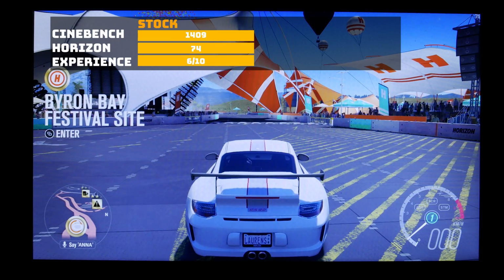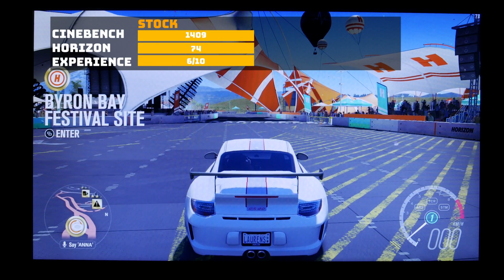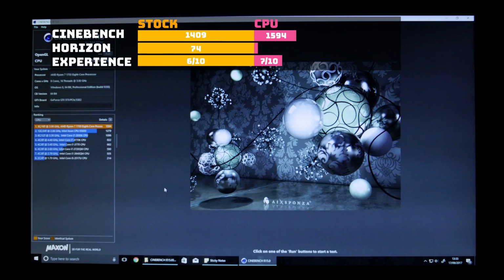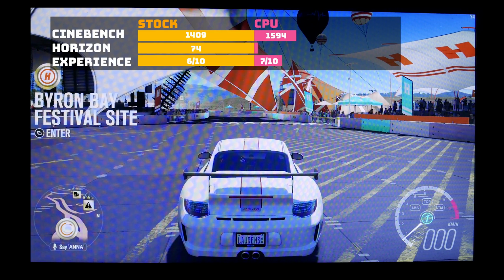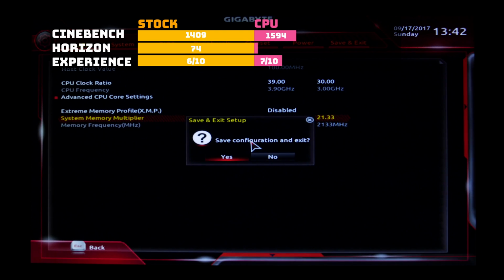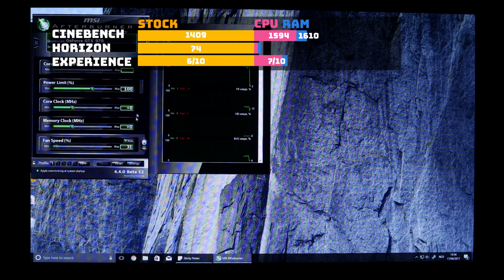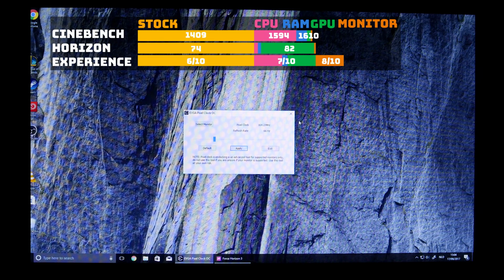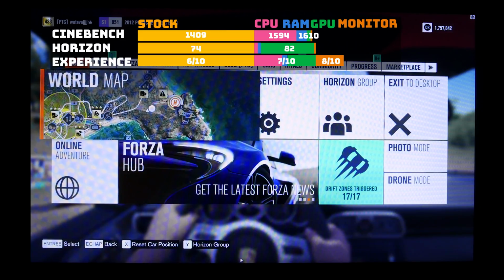Overclocking everything and it's performance impact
I decided to overclock every overclockable part of my gaming setup. I then compare performance and feel to stock speeds. Is it worth it?